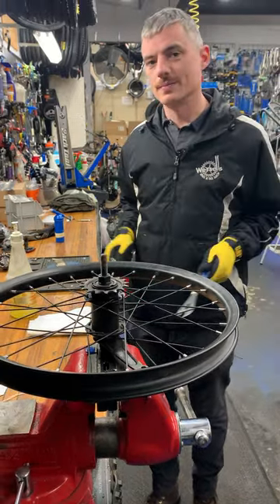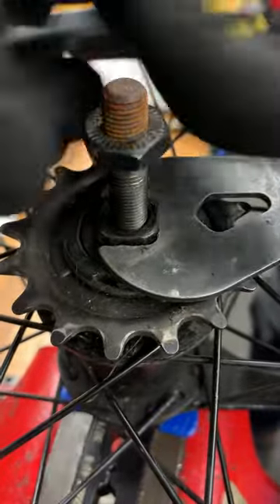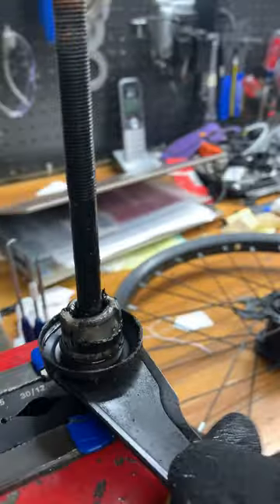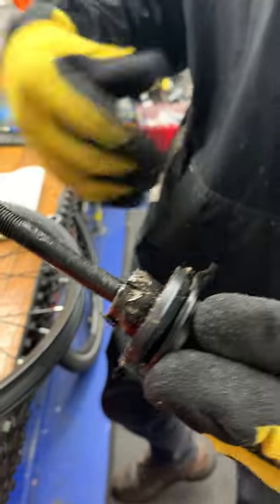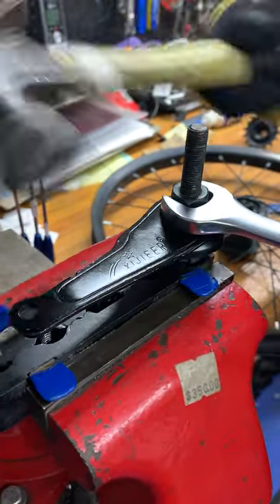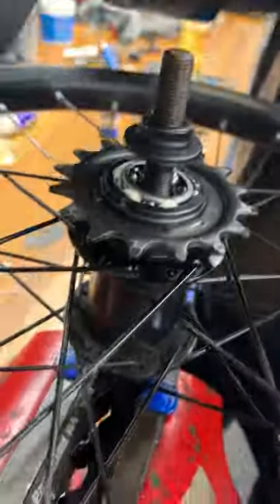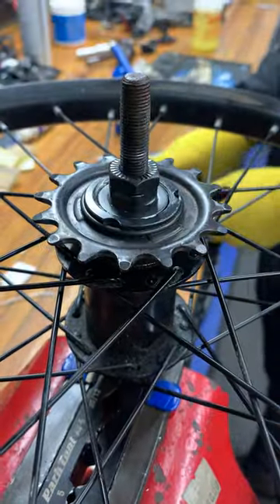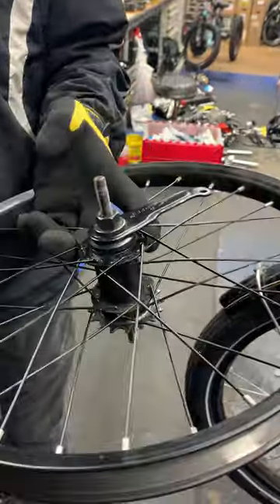Coaster Brake Overhaul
Wersell's Bike Shop DIY guide for coaster brake overhaul will help you get your bike running smoothly in no time.

With our step-by-step video, even beginners can follow along and successfully overhaul their coaster brake system. What's more, by performing the overhaul yourself, you can save money on expensive repairs and upgrades, and gain a deeper understanding of your bike's mechanics. Plus, with a well-functioning coaster brake system, you'll be able to ride with confidence and enjoy a smoother, safer ride.

Don't let a faulty coaster brake hold you back. Try our DIY video today and experience the difference a well-maintained brake system can make.